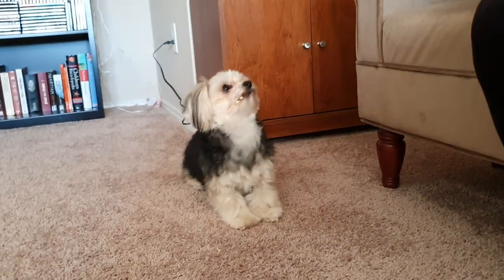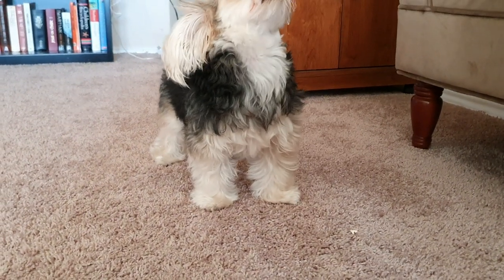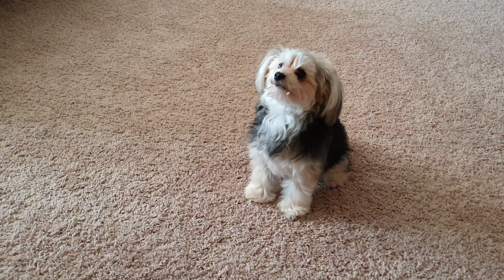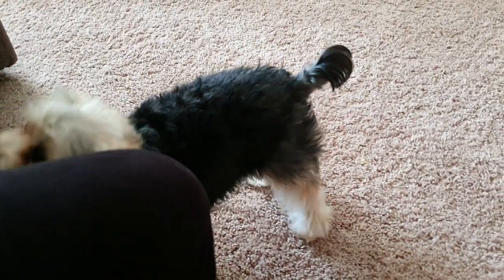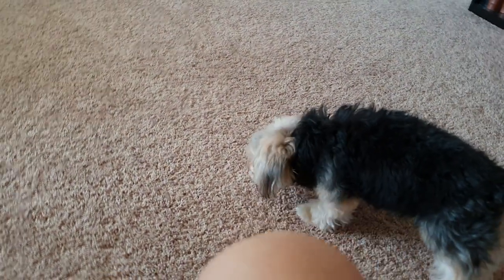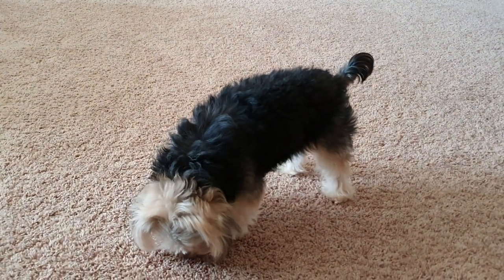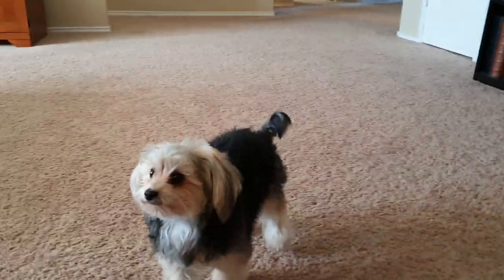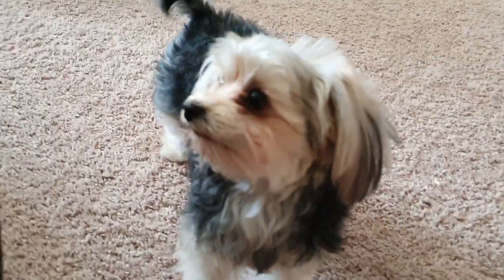PENNY - CUTE MORKIE DOG TRYING TO LEARN HOW TO CATCH POPCORN - ADORABLE FOOD REVIEW!!!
This is Penny - a fun-loving and adorable Morkie (Maltese and Yorkie) puppy. We just love her to death and we think you will too as you watch Penny in her playful daily life. Watch her videos as you unwind from all the stress of what's happening in the world right now or anytime you want to put a smile on your face.

She has other videos that you can check out also.